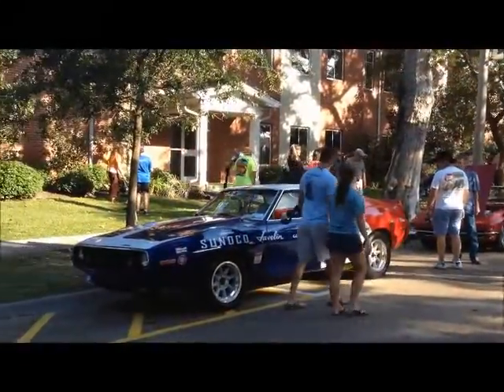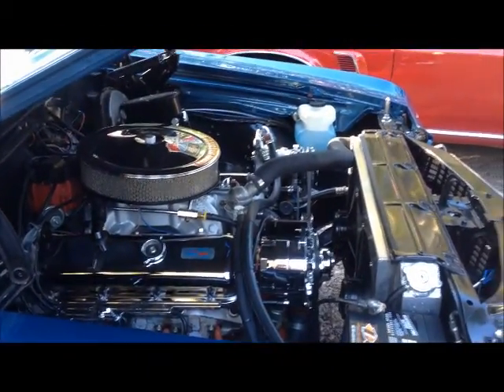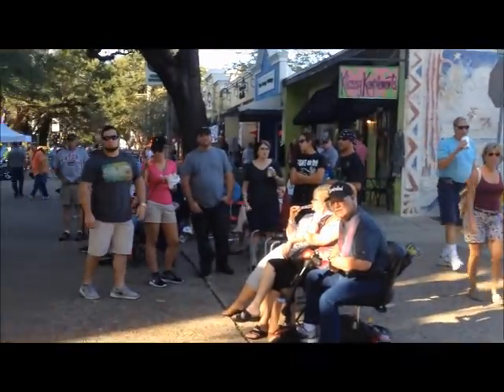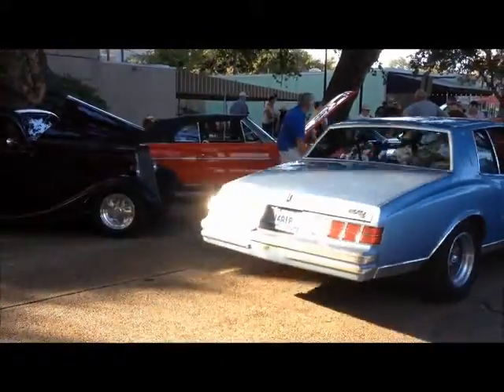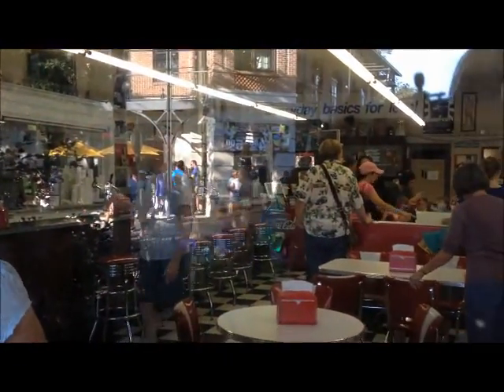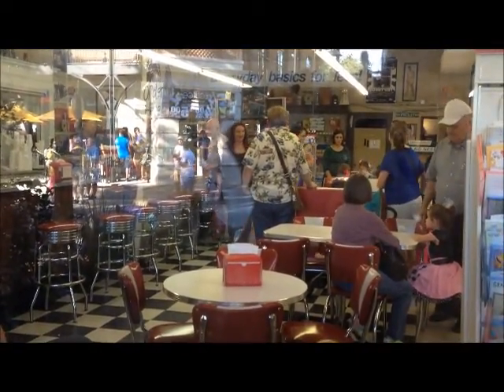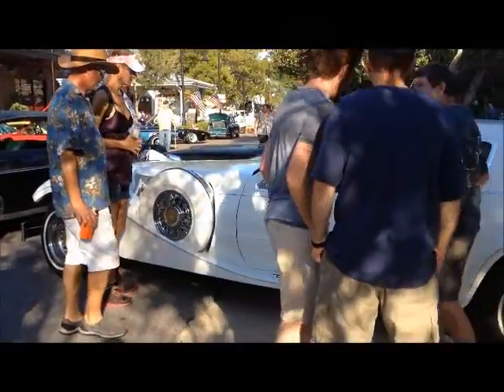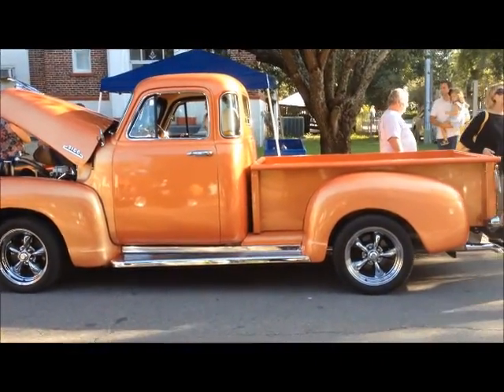Antique Cars and Cruisin' the Coast in Ocean Springs Mississippi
October 9, 2015: Today is the second day for Cruisin' the Coast in Ocean Springs, MS, and I take you on a brief tour of the antique cars, vintage memorabilia, the tourists and residents, and the sights and sounds of CTC in my hometown. Enjoy! ~ trish